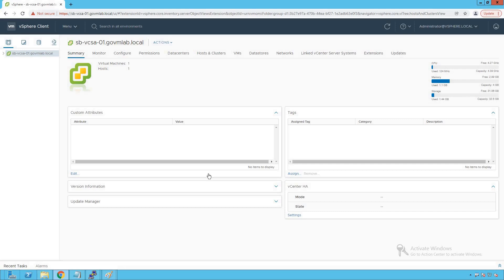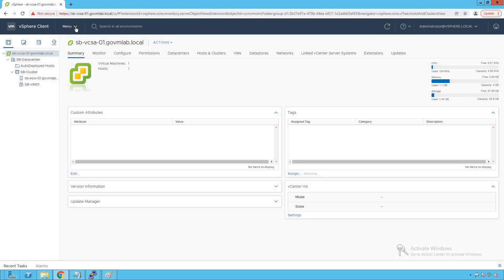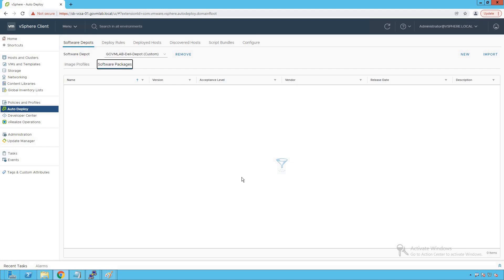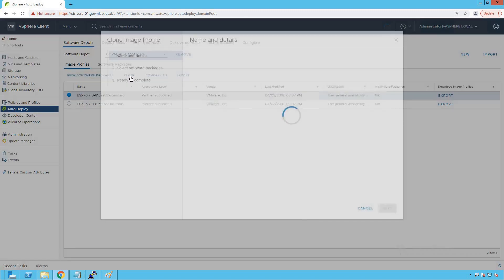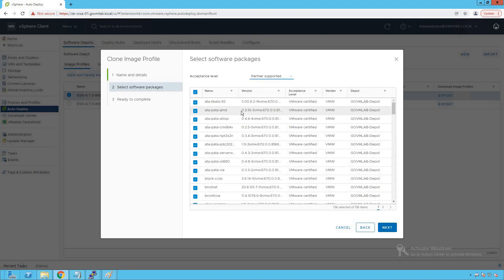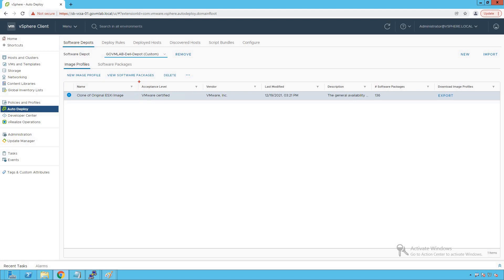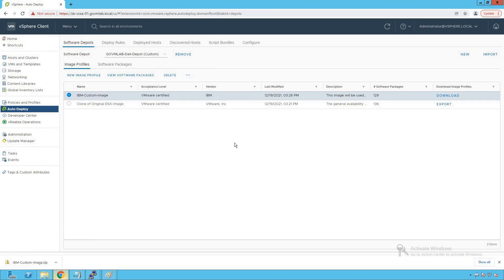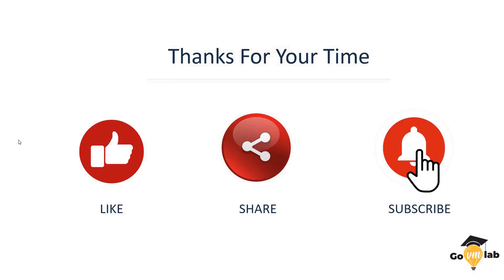Lecture 23. Part3: How To Install and Configure VMware vSphere Auto Deploy : Step by Step Tutorial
VMware Auto Deploy Setup | How To Create Custom Depot | Creating Custom ESXi Image Profiles | GOVMLAB

Lecture03: How To Create Custom software depot and ESXi image profile
Objective:
1. Creating Custom Software Depot
2. Creating Custom ESXi Image Profile
3.  Exporting Custom Image Profile in ISO or Zip Format

Join our VMware vSphere Zero to Hero Datacenter Expert Deep-Dive Program today to learn and master VMware vSphere Technology🥳🥳

Key Offerings of this Program:
1. 50 hrs Lectures and 20 Hrs Labs
2. 24x7 Lab accessibility
3. 1:1 Doubt Clarification Session with Mentor
4. 15+ years of experience Mentors and Industry Expert
5. Job Ready Curriculum
6. Case Studies of Real time deployment and implementation
7. Resume Preparation
8. Interview Preparation
9. Mock Interview